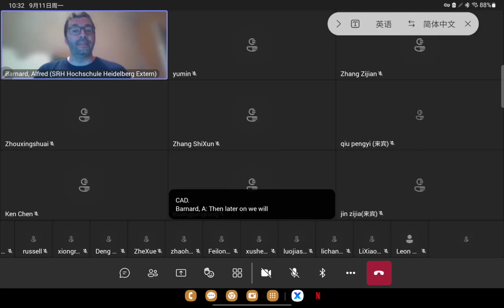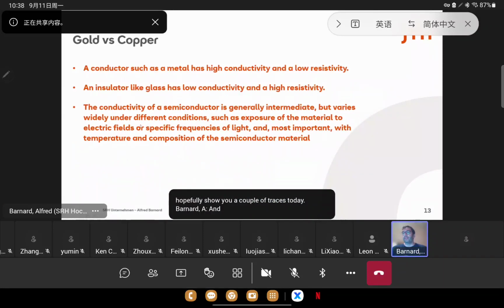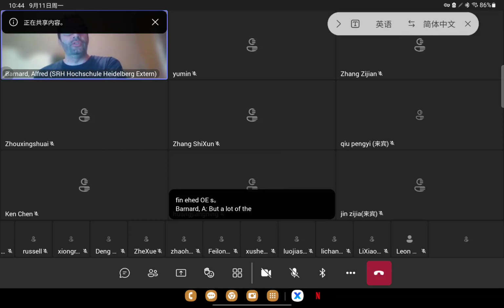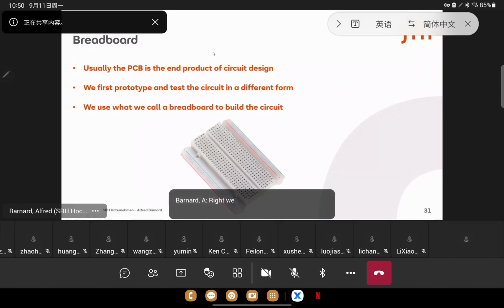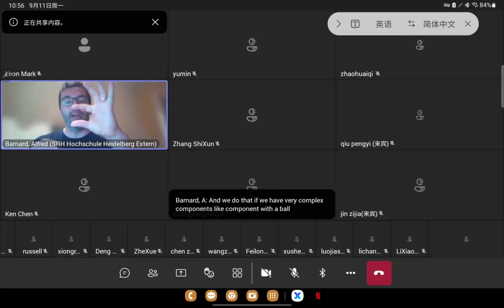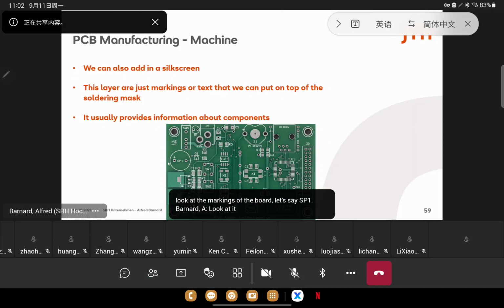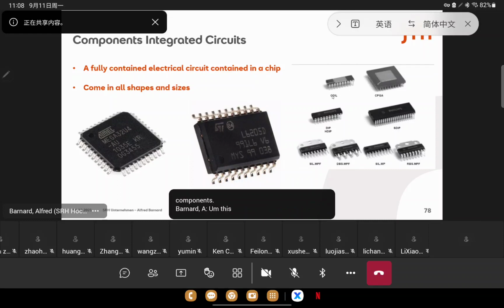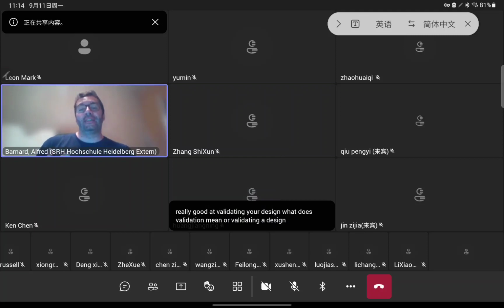EagleCAD for PCB 2